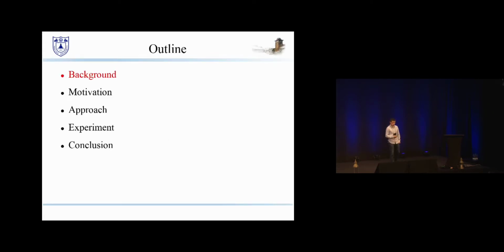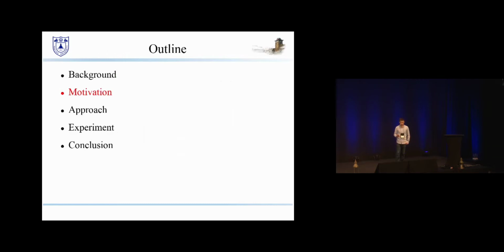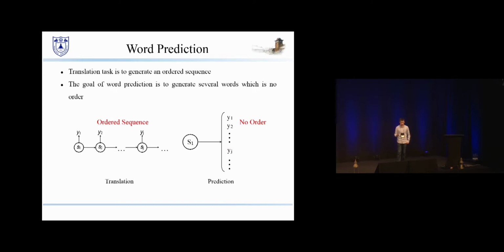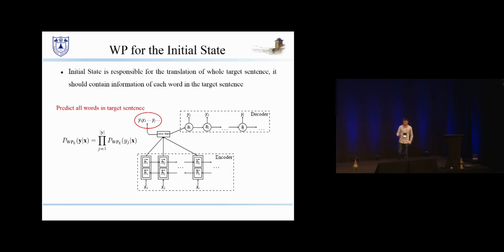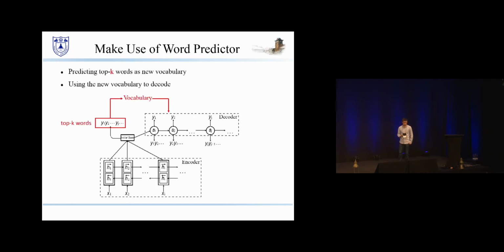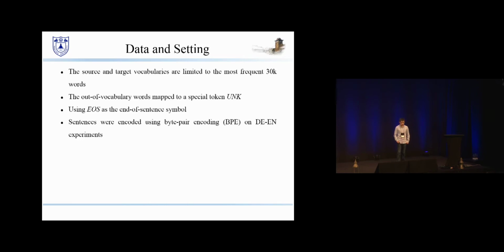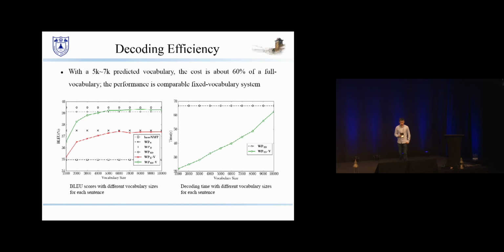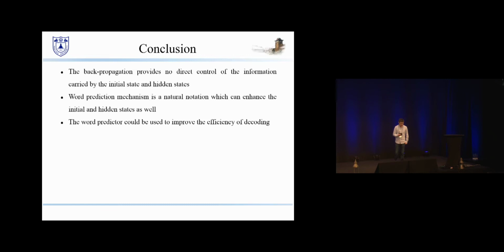EMNLP-2017-Neural Machine Translation with Word Predictions